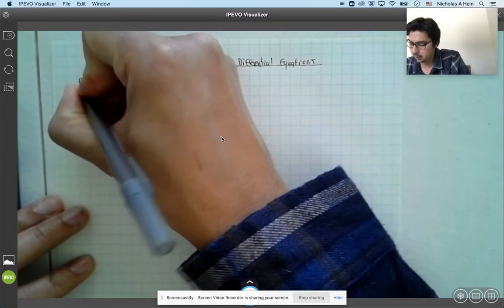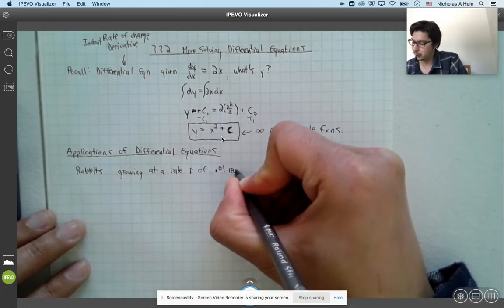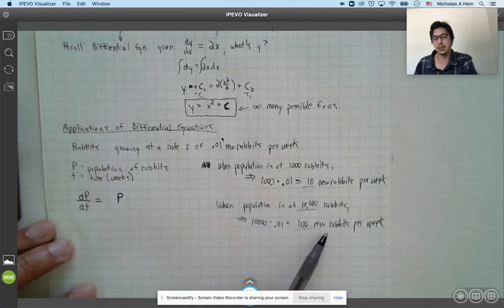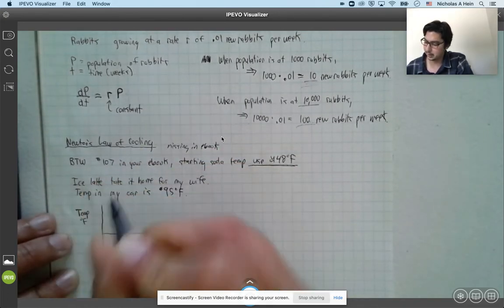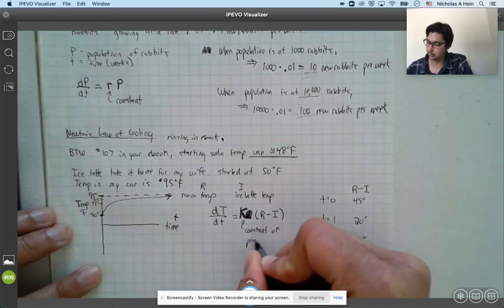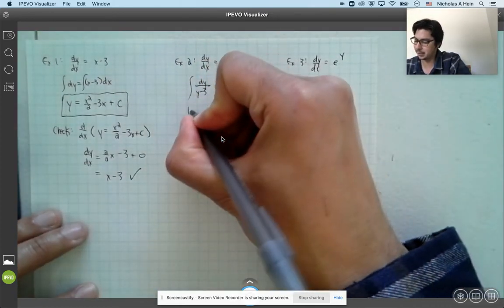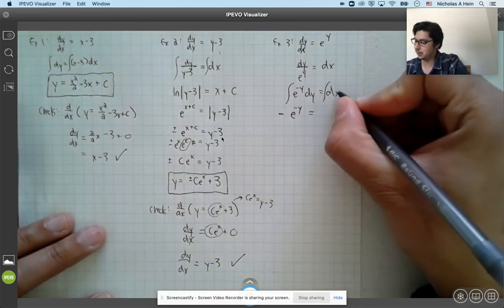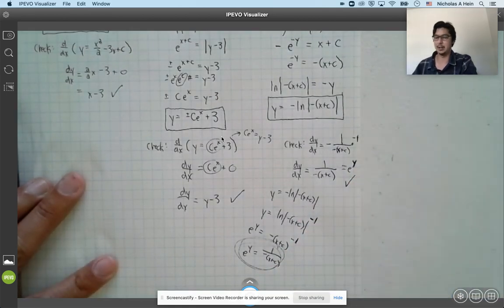7.3.2 More Solving Differential Equations